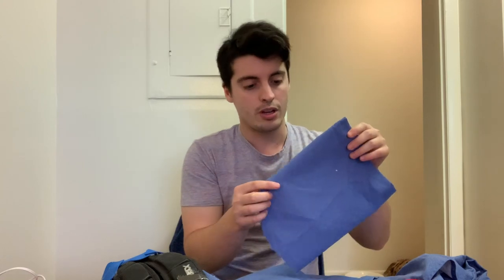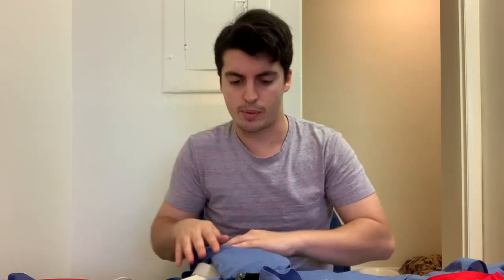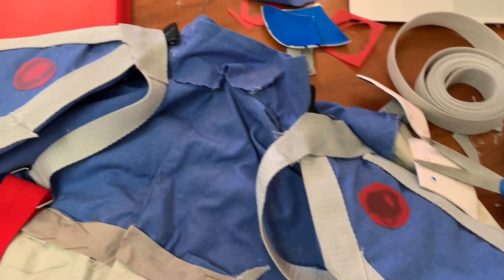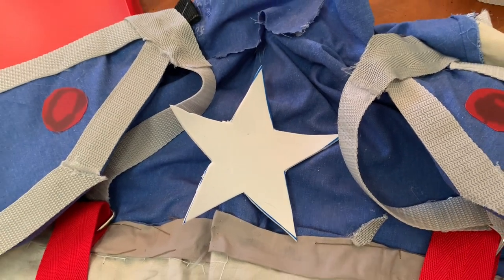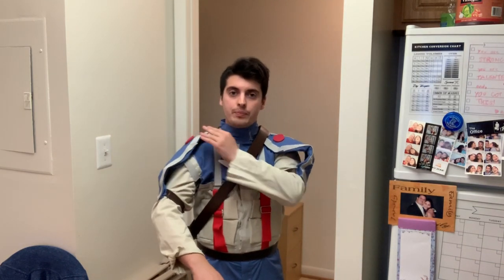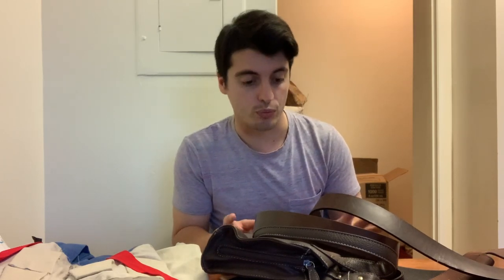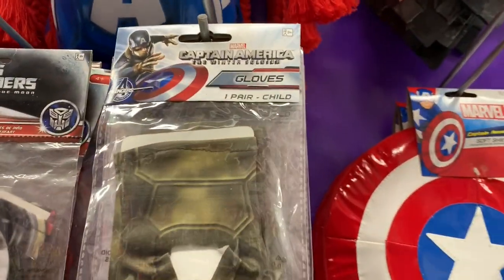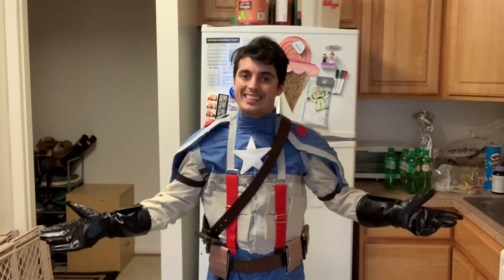Making a Captain America Costume Part 3!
Holy heck this costume makes me want to stand up and salute!